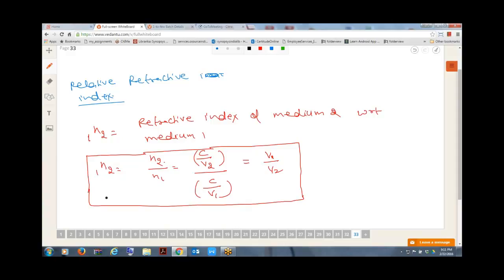Session - Light - Reflection and Refraction-7